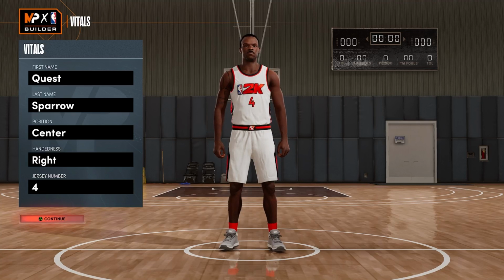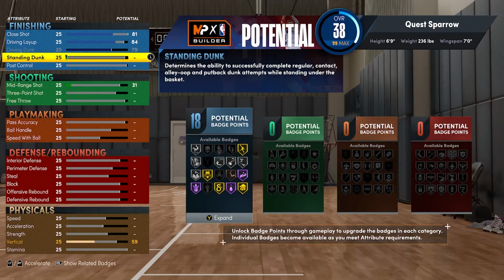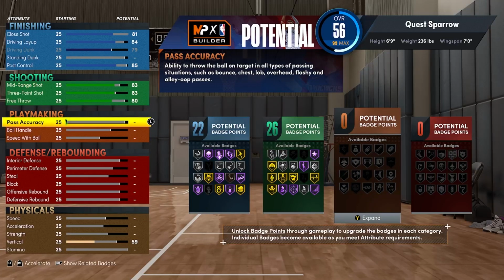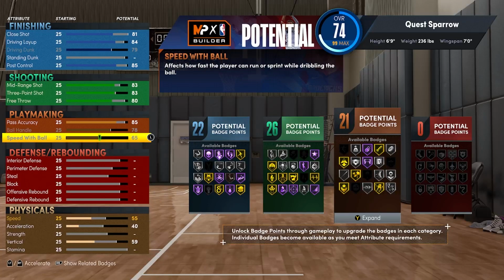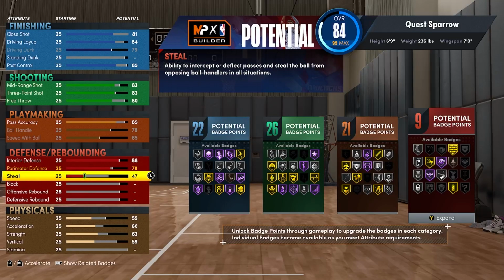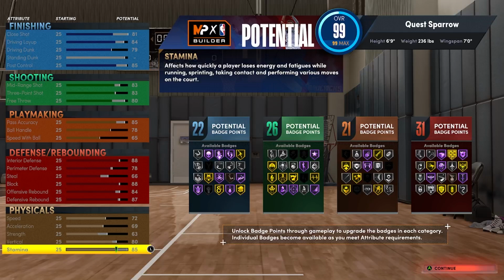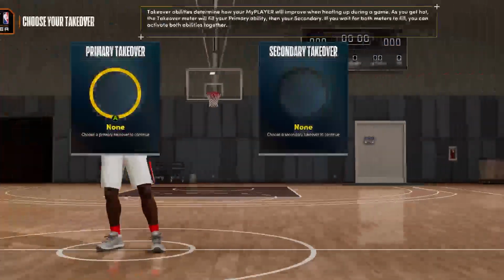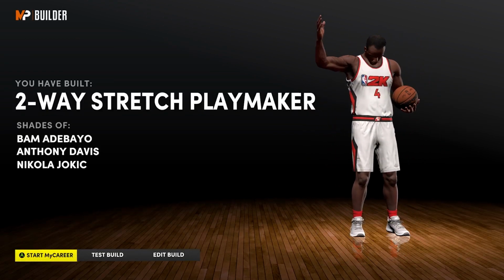"2-Way Stretch Playmaker" CENTER Build on NBA 2K22 Next Gen!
Here I breakdown how to get the RARE "2-Way Stretch Playmaker" name at Center on NBA 2K22 Next Gen!

Shades of:
LeBron James
Larry Bird
Chris Webber